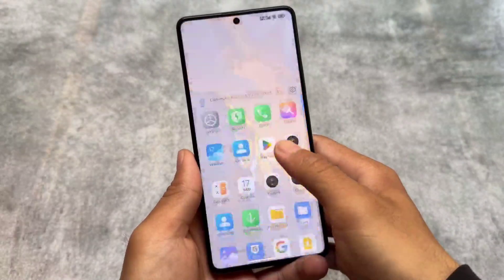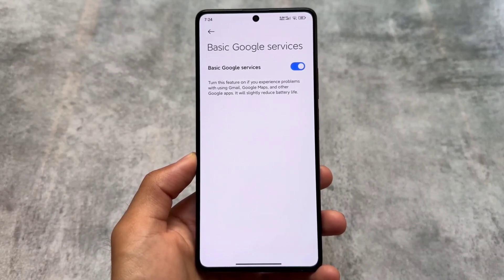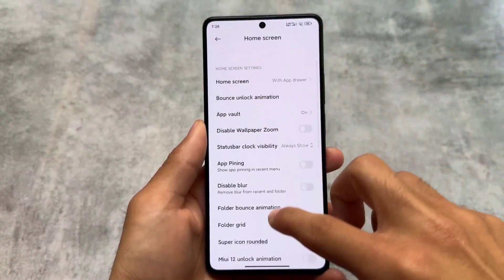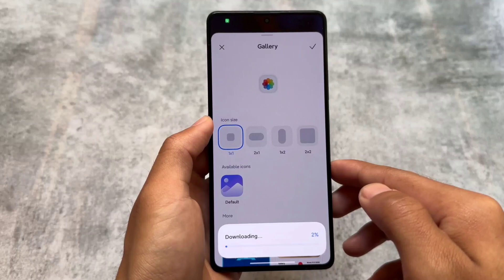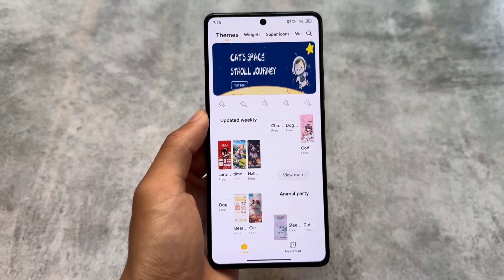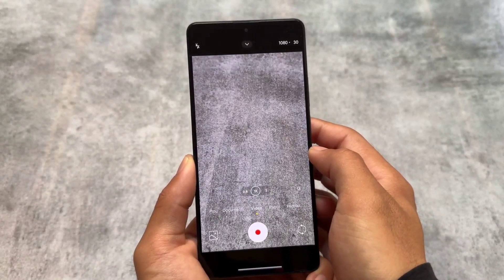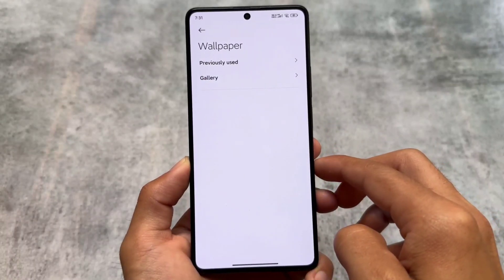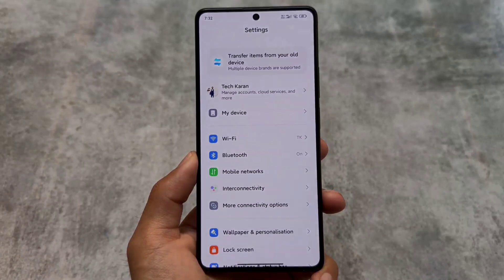Best ever HyperOS MOD for your Xiaomi device: No Customizations But Features 🧐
Hey guys, What's Up? Everything is good I Hope. I will show you the " Best ever HyperOS MOD for your Xiaomi device: No Customizations But Features 🧐 " in this video. Make Sure to watch this video till the end to understand everything.